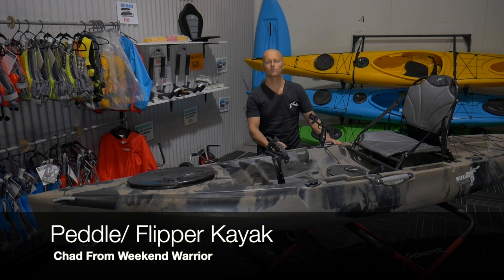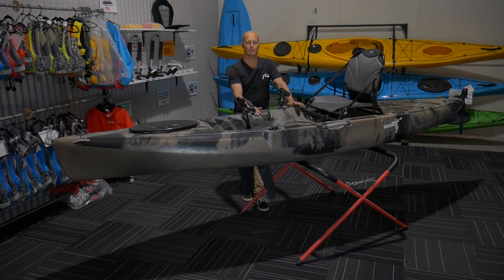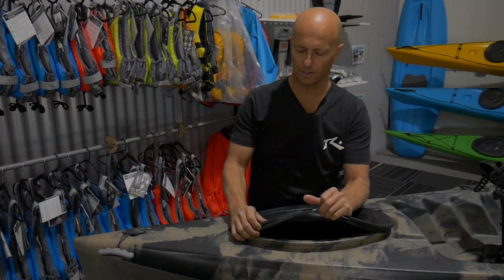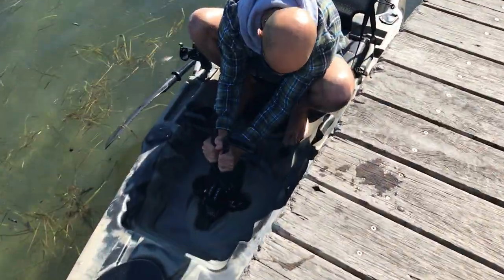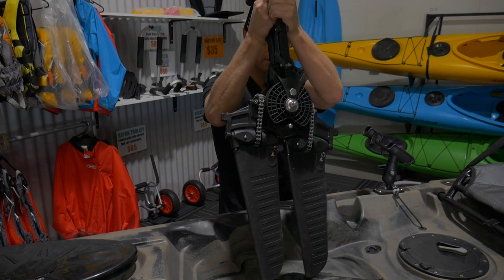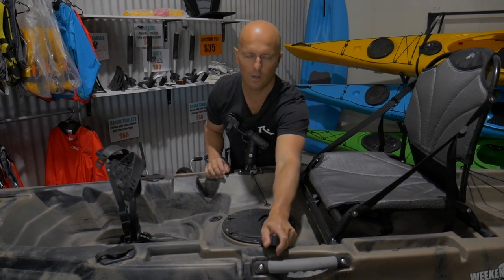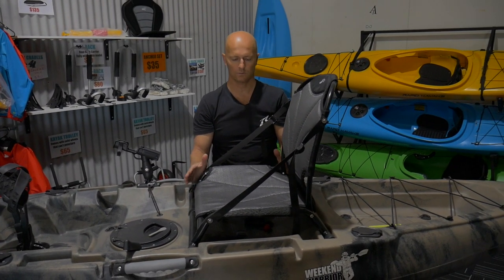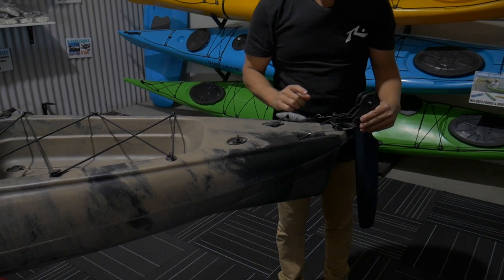Introduction to the Flipper Pedal Fishing Kayak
Pedal powered kayaks are becoming increasingly popular in Australia and with you propelling through the water with your legs doing all the work to power the kayak in the water. The beauty is that you can fish hands free as the pedal power is what achieves the motion.

Key Features of our Pedal Kayak:
+ Pedal Kayak with Flipper System consisting of twin-flipper blades which can be paddled into shallow waters. This is a mayor benefit over propel pedal systems which can not paddle into shallow water without removing the system. A flipper pedal drive can be folded inwards which places them flat against the kayak hull to enable you to travel into low to no water.
+ Luxury Framed Seat designed for ultimate comfort with the extra height and width allowing larger kayakers extra support. The Breathable mesh material combines with the aluminium frame to providing a breathable quick-dry seat. The perfect seat for a day on the water and your lower back will thank you for the extra support.
+ Torpedo Shape with Rounded Edges allow for an increase in speed due to lower levels of resistance through the water. This allows for great maneuverability and increased stability. Engineered with attention to detail with excellent standing stability and foot room perfect elements to a fishing kayak.
+ Adjustable Pedal Length can be set through the pedal crank which will ensure a comfortable stroke while powering the kayak. These leg length adjustments are done by setting the locator pin in the correct position on the pedal drive. A quick and easy task to complete.

We Offer the Best Value in Pedal Kayaks on the market in Australia. With so many features the one most value is the flipper system and the many benefits over a propel system. Who wants to remove a drive every time they go near shallow water. A flipper system is the only system that is user-friendly.
Browse our pedal kayak online or visit our Central Coast Showroom to view.